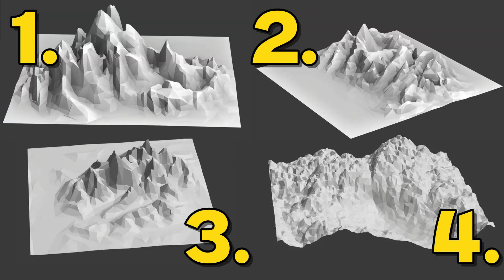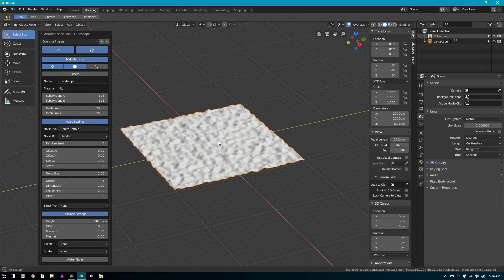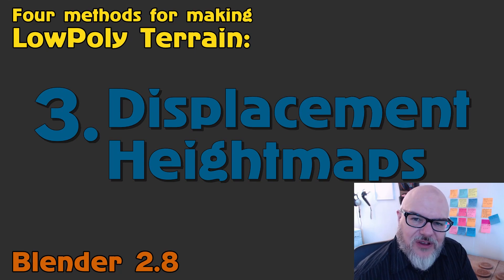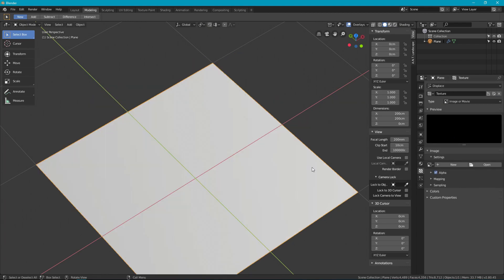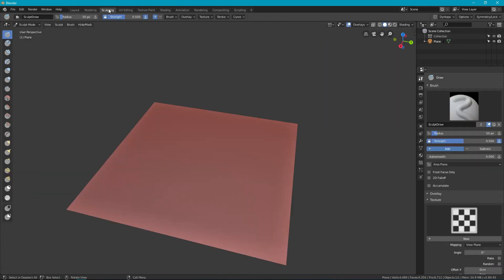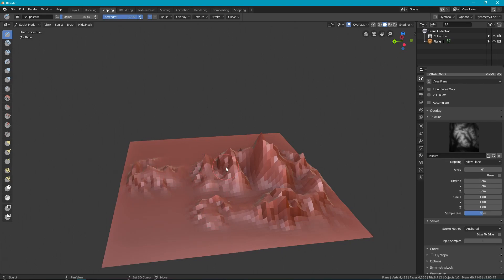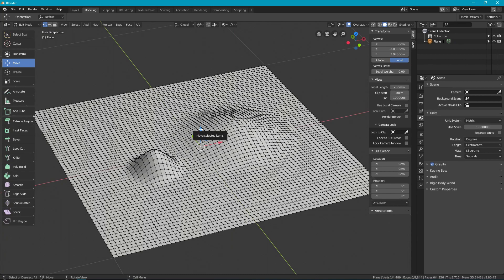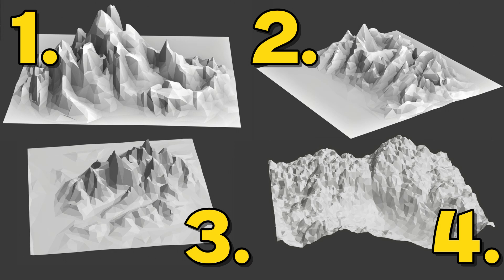4 Methods For LowPoly Terrain (in Blender 2.8)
I'm going for a flat-shaded low-poly look for my game (OBSCURON) and I've been exploring how to create the terrain, using Blender 2.8. Here I go through 4 different methods, which can also work together.

This is my first video in a sort of tutorial style and it took a lot longer to produce than I expected, so I hope you are kind with me. I'll make more tutorials occasionally, plus continue to make a video per week as my game-dev-log.